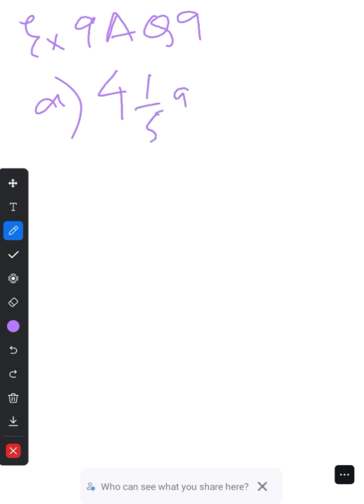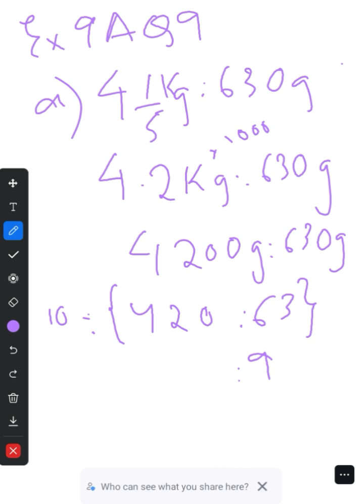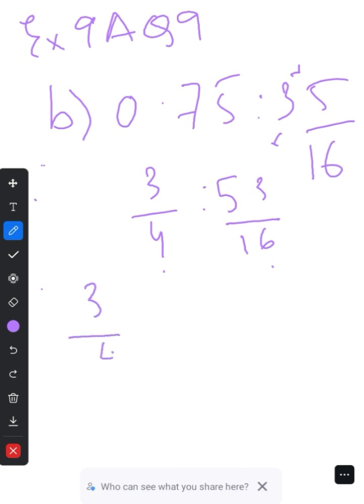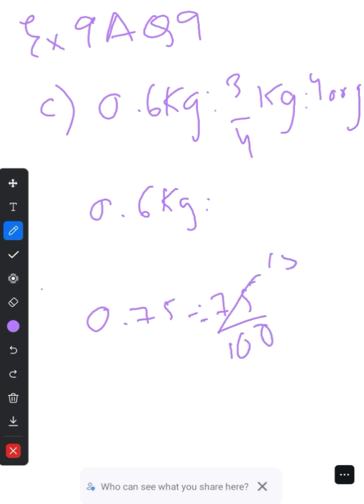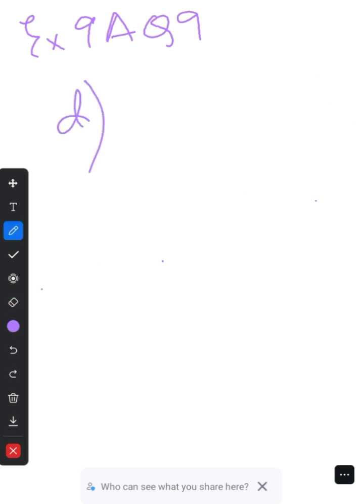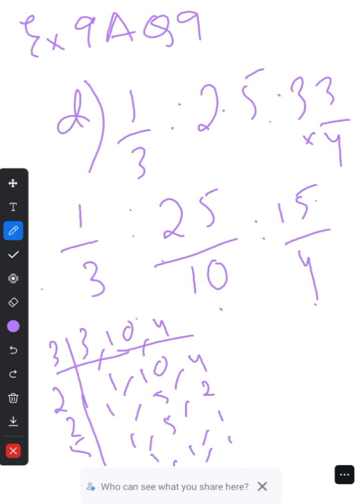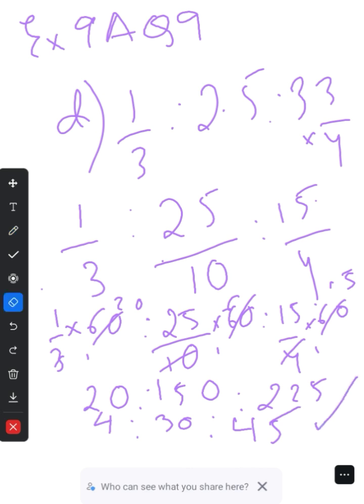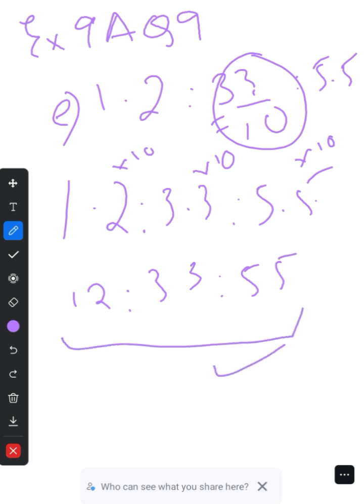Ex9A|How to solve Ratios|Ex 9A Oxford New Syllabus Mathematics Class 7 #2025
how to solve ratio and proportion problems class 6,
how to solve ratio and proportion questions,
how to solve ratio and percentage,
how to solve ratio and proportion problems class 7,
how to solve ratio and rate problems,
how to solve ratio and proportion problems class 10,
how to solve rates and ratios,
how to solve trigonometric ratios of special angles,
how to solve trigonometric ratios of the angles,
how to solve six trigonometric ratios of special angles,
how to solve a ratios,
how to find ratio by mass,
how to find ratio between two numbers,
how to find ratio by number of atoms,
how to find ratio between 3 numbers,
how to find ratio by mass of an element,
how to find ratio by mass of compound,
how to find ratio by mass class 9th,
how to find ratio between 4 numbers,
how to do ratio boxes,
how to find beauty ratio,
how to solve basic ratios,
how to solve ratio class 6,
how to solve ratio civil service exam,
how to solve ratio class 12,
how to solve ratio class 7,
how to solve common ratio in geometric sequence,
how to solve current ratio,
how to solve common ratio,
how to solve compound ratio,
how to solve continued ratio,
how to solve compression ratio,
how to solve trigonometric ratios using calculator,
how to solve debt ratio,
how to solve double ratio,
how to find ratio decidendi in a case,
how to find direction ratios and direction cosines,
how to find direction ratios,
how to find direction ratios of a line,
how to find damping ratio in control system,
how to find debt ratio,
how to find diff ratio,
how to find damping ratio from graph,
how to solve decimal ratios,
how to solve ratio equations,
how to solve ratio easily,
how to do ratio easily,
how to find equivalent ratio class 6,
how to solve equal ratios,
how to do ratios easy,
how to solve equity ratio,
how to solve efficiency ratio,
how to find ratio easily,
how to solve for ratios,
how to solve for ratio and proportion,
how to find ratio for class 6,
how to find ratio fast,
how to find ratio for class 7,
how to do ratio foundation,
how to find financial ratios,
how to find face ratio,
how to solve ratio fraction,
how to solve financial ratios,
how to solve for x in ratios,
how to solve fractional ratios,
how to solve for trigonometric ratios,
how to solve ratios grade 6,
how to solve ratio grade 5,
how to solve ratio grade six,
how to do ratios gcse,
how to solve golden ratio,
how to solve golden ratio in fibonacci sequence,
how to solve golden ratio in human body,
how to solve gain ratio,
how to solve golden ratio in scientific calculator,
how to solve equivalent ratios 6th grade,
how to solve ratios 6th grade,
how to do hard ratio questions,
how to find hit ratio,
how to find ratio in hindi,
how to find ratio of h2o,
how to find ratio in heredity,
how to solve waist to hip ratio,
how to find waist hip ratio,
how to solve a ratio question,
how to find ratio in geometric sequence,
how to solve ratio in simplest form,
how to solve ratio in scientific calculator,
how to solve ratio in word problems,
how to solve ratio in grade 6,
how to solve inverse ratio,
how to do ratios in math cxc,
how to do ratios in chemistry,
how to find ratio in calculator,
how to solve trigonometric ratios in right triangle,
how to do ratios mr j,
how to do ratio kerwin springer,
how to find ratio in kannada,
how to solve sacrifice ratio in kannada,
how to solve gain ratio in kannada,
how to solve ratio leonalyn,
how to solve ratio team lyqa,
how to solve ratio in lowest terms,
how to find lowest ratio,
how to find largest ratio,
how to find ratio of large numbers,
how to find ratio of lcm and hcf,
how to solve liquidity ratio,
how to find liquid ratio,
how to find liquid ratio from balance sheet,
how to find ratios in math,
learn ratios in maths,
how to solve ratio maths,
how to solve multiple ratios,
how to solve missing ratio,
how to solve mole ratio,
how to find ratio malayalam,
how to find ratio maths,
how to do ratio maths gcse,
how to do ratio math antics,
how to find molar ratios,
how to solve ratio number,
how to solve new ratio,
how to find ratio numbers between two numbers,
how to find ratio number,
how to do ratio numbers,
how to find new ratio,
how to find ratio 3 numbers,
how to do ratios on a number line,
how to find ratio of two numbers,
how to solve ratio of 3 numbers,
how to solve ratio and proportion grade 6,
how to find pcr ratio in option trading,
how to find pe ratio of stock,
how to use ratios to solve problems,
how to solve ratio questions,
how to solve ratio questions in maths,